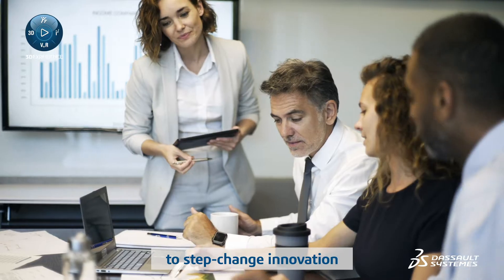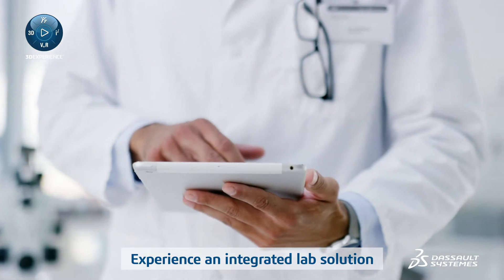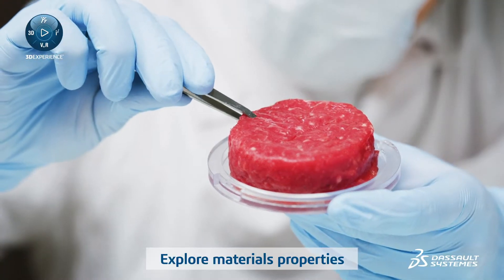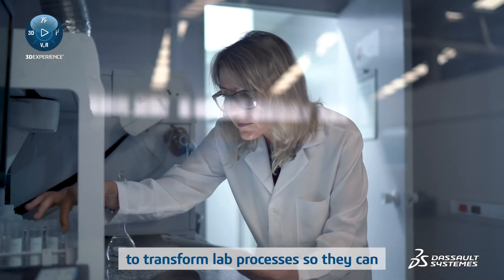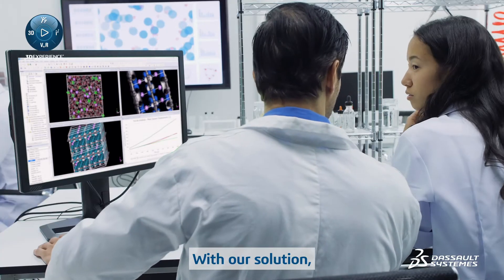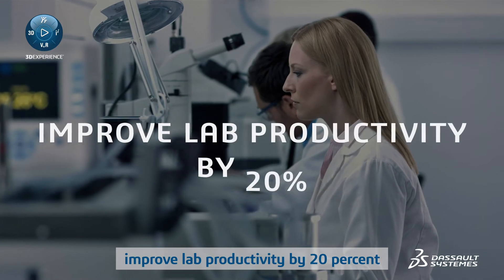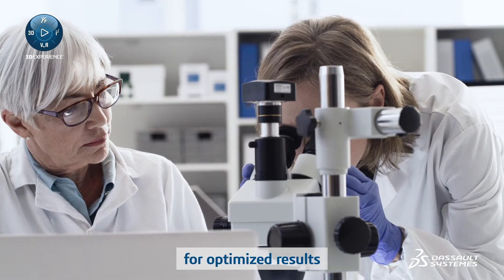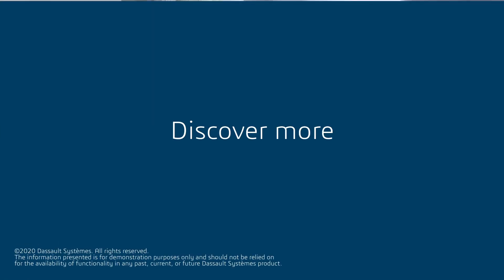Perfect Lab - Industry Solution Experience - Dassault Systèmes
Perfect Lab - Industry Solution Experience - Dassault Systèmes.  Transform lab processes and accelerate innovation.  Perfect Lab provides CPG laboratories with a digital solution to accelerate time to market by 20%.  Available from the 3DEXPERIENCE platform.